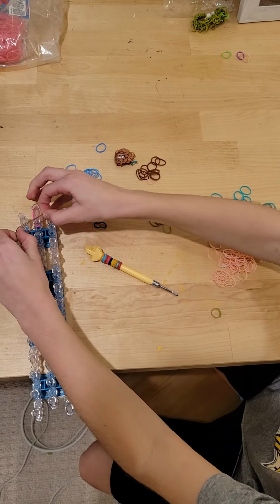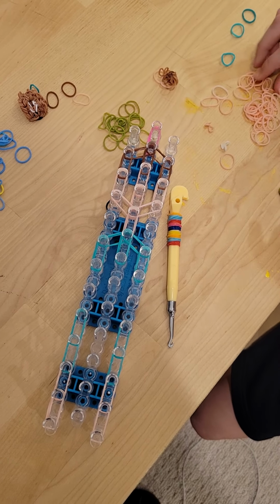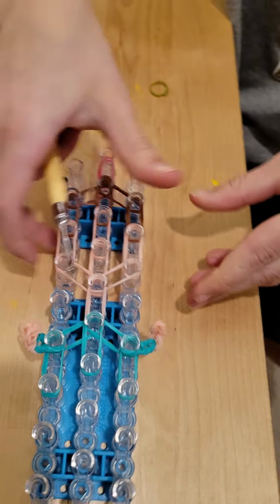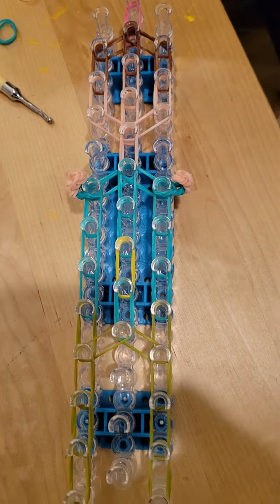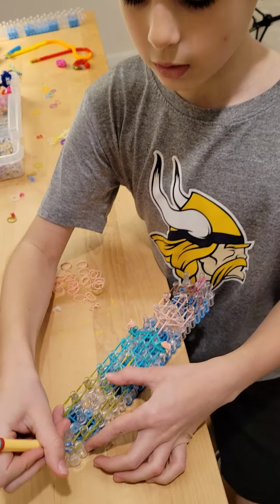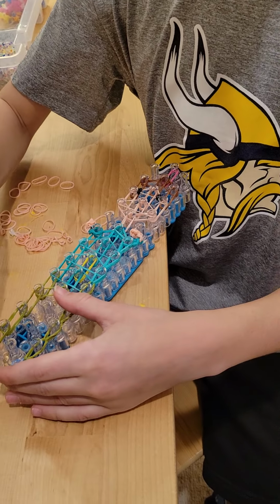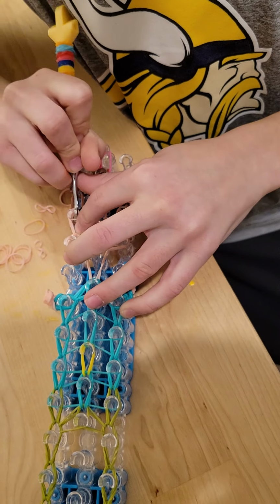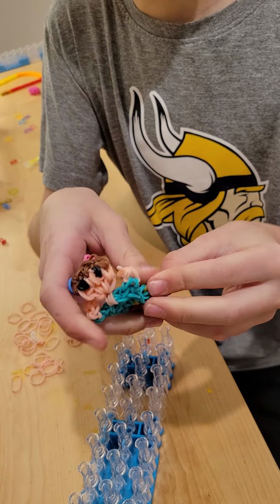rainbow loom - making a boy. by crazy loomer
the crazy loomer tells you step by step how to make a boy with a rainbow loom